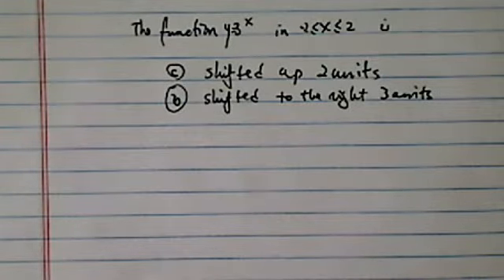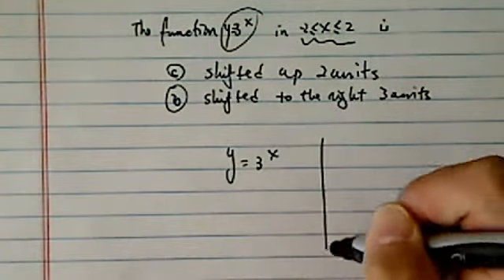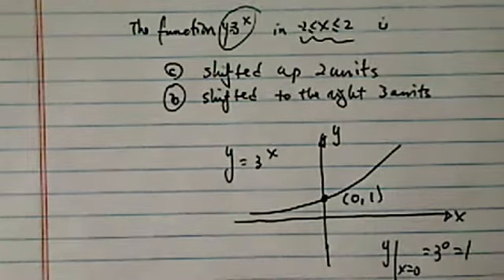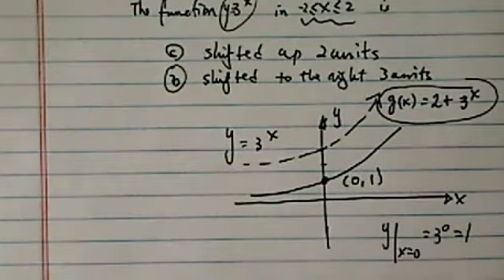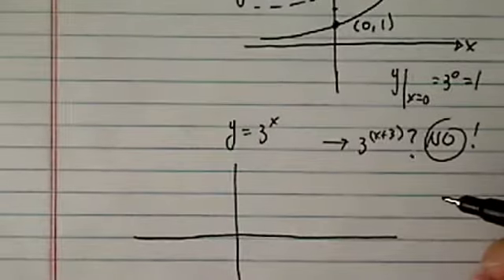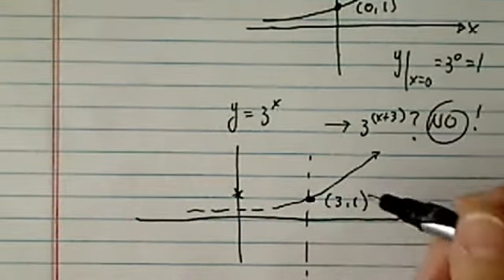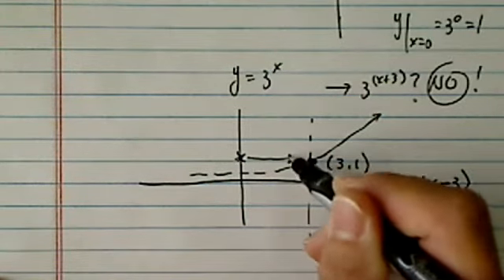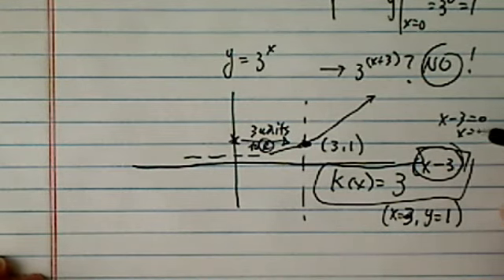HOW TO SHIFT EXPONENTIAL EQUATIONS | Shift f(x)=3ˣ Up and Right | Logarithms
Using the function f(x)=3^x in the interval -2 ≤ x ≥ 2, write an equation for a new function such that
a. f(x) is shifted up 2 units
b. f(x) is shifted to the right 3 units